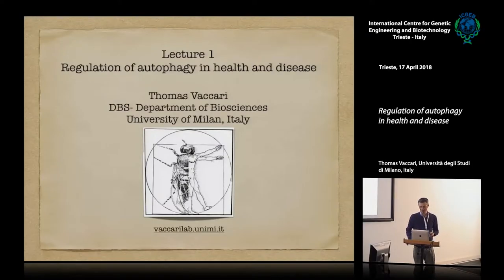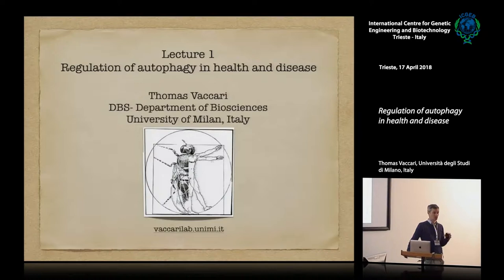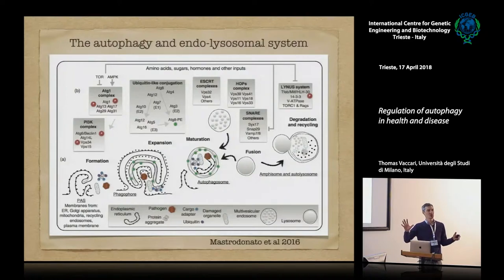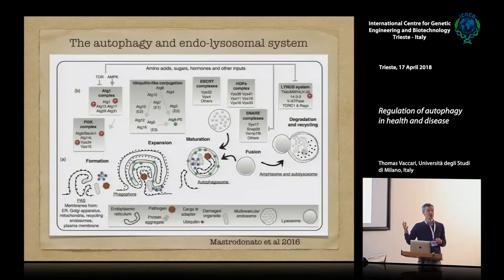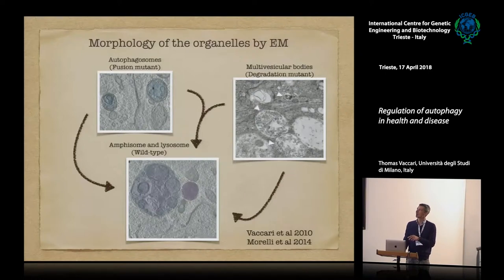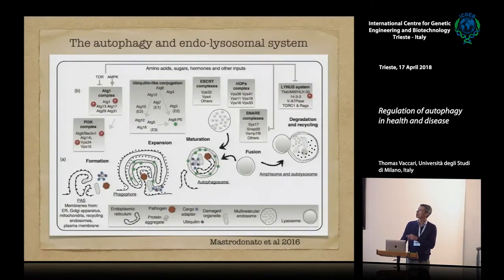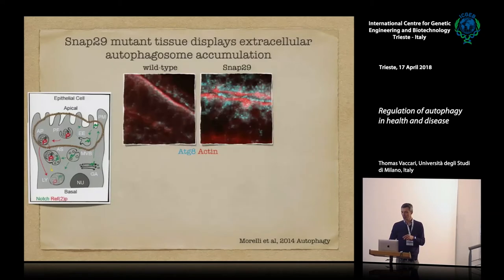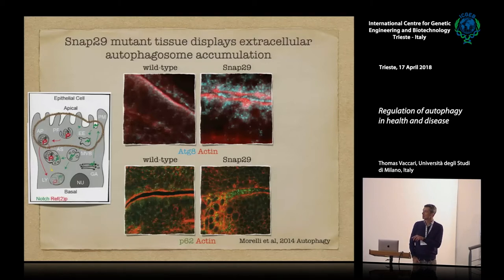T. Vaccari - Regulation of autophagy in health and disease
Thomas vaccari, Università degli Studi di Milano , Italy speaks on "Regulation of autophagy in health and disease". This movie has been recorded at ICGEB Trieste and is part of "Drosophila melanogaster models for neurodegenerative diseases" course, Trieste 17 - 20 April 2018.